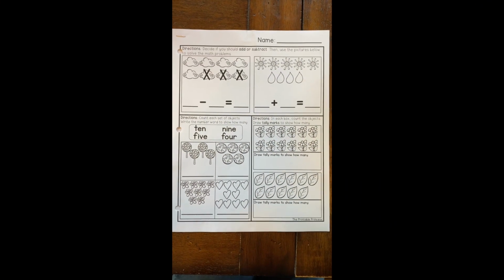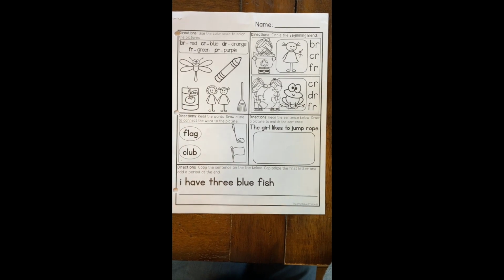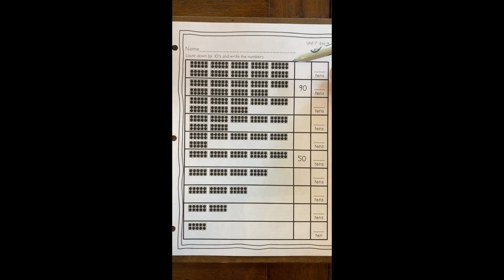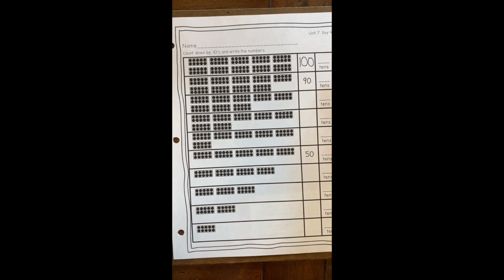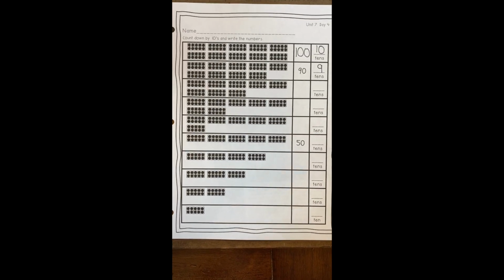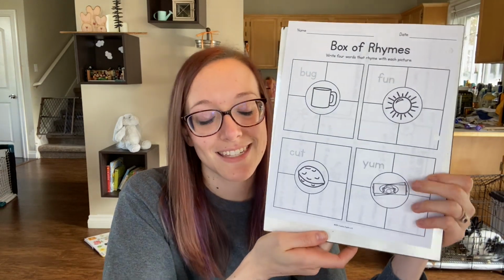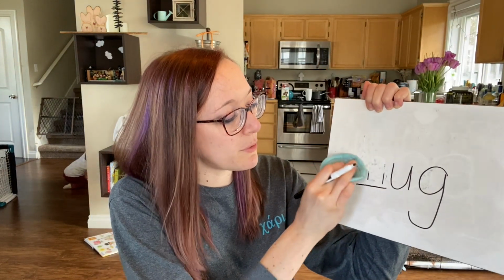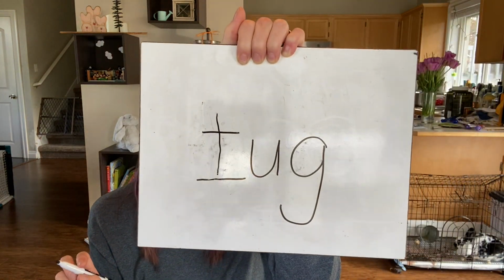May 1, 2020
Happy May Day!!